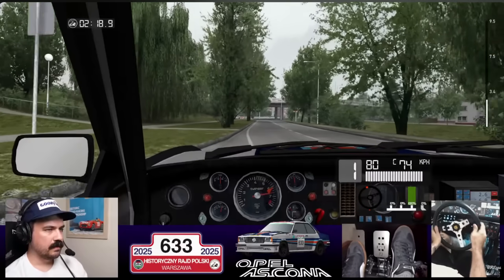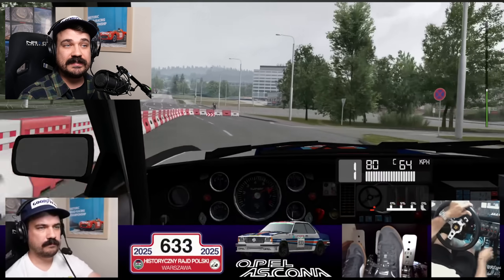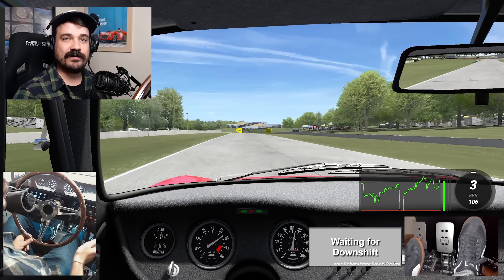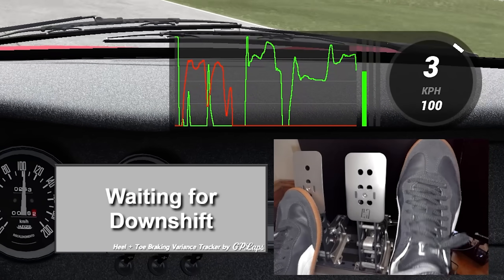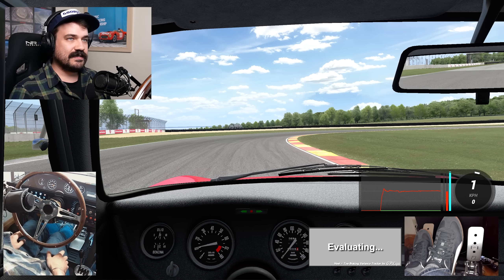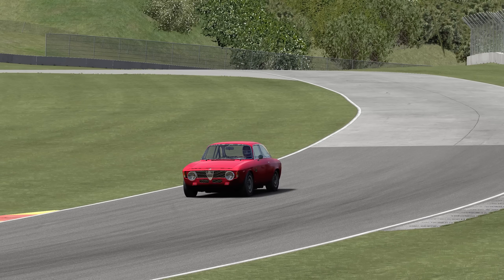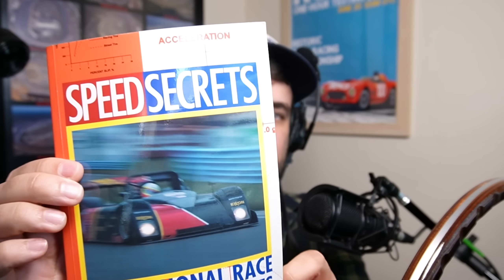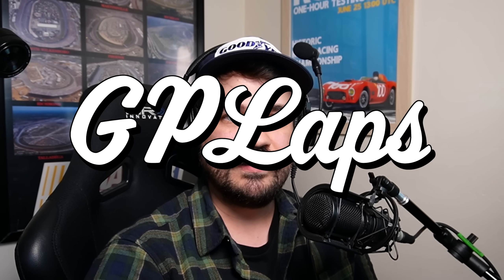Get Graded on your Heel+Toe using a SimHub Coach!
Something I have been wanting to work on for a while is my consistency under braking while doing Heel+Toe. It is incredibly hard to keep brake pressure consistent while blipping the throttle, but after watching some of my latest driving I really noticed how much it is costing me. So here came the idea to create a simple SimHub app which watches this behavior and gives a grade for how well you did, ala a teacher sitting in the passenger seat. A little bit of info to make you more aware and hopefully help improve those braking zones!

0:00 The Problem
2:55 App Overview
7:06  Technique
11:00 Montage
12:29 Outcomes
14:25 Final Thoughts